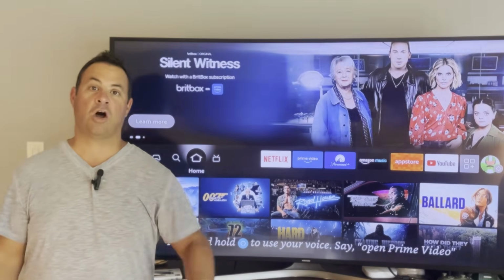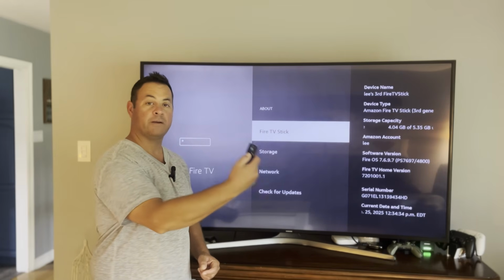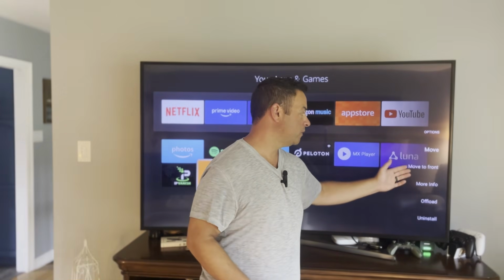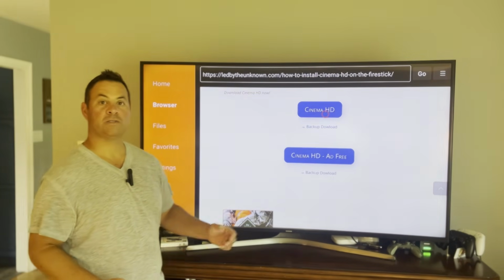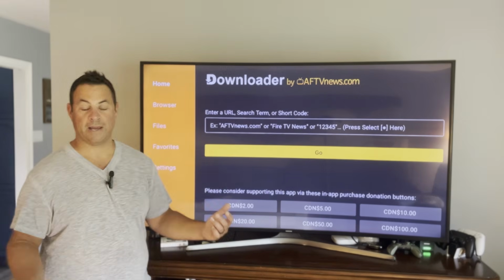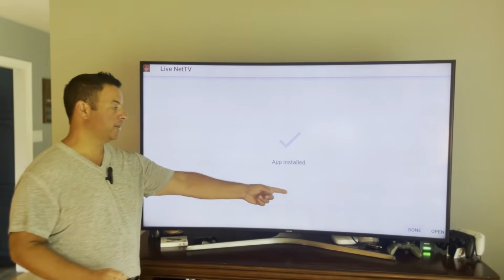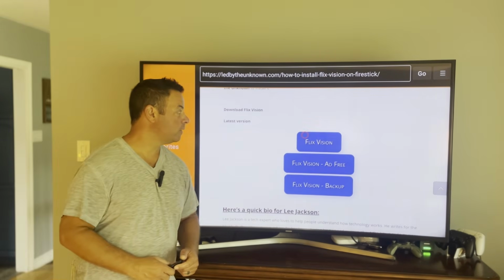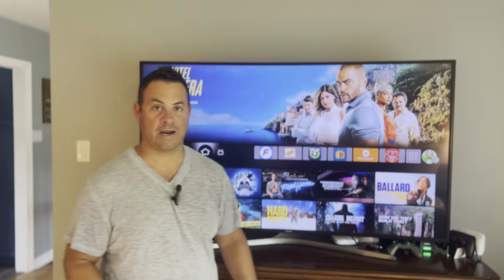Jailbreak Firestick Free Movies and TV Shows a